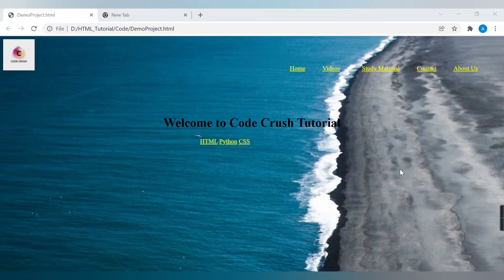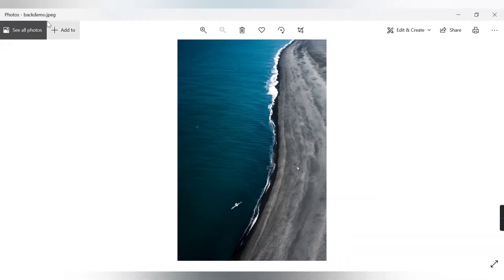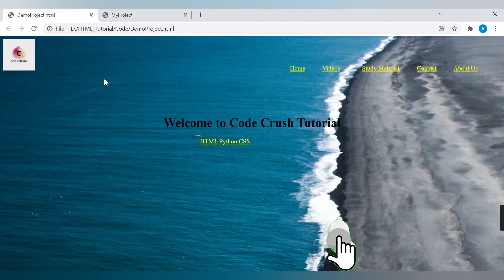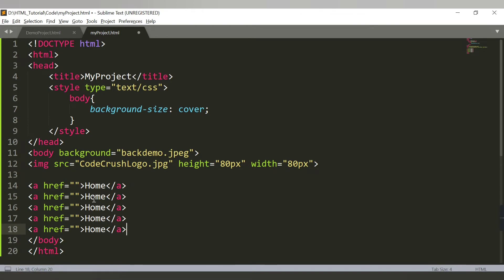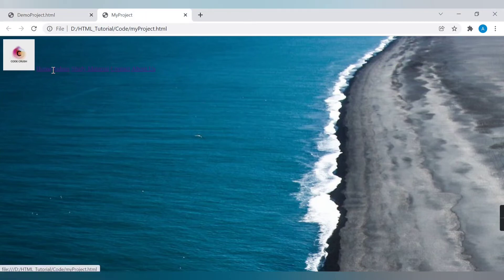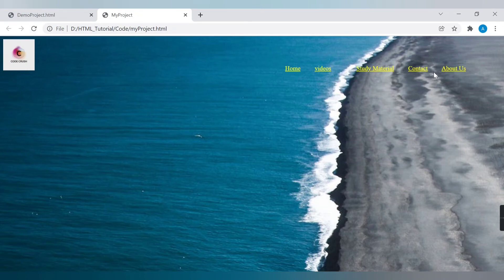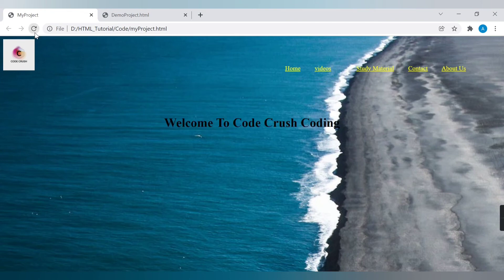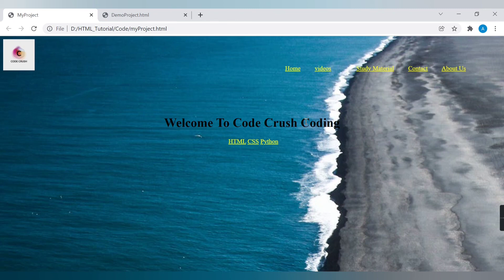How to make a Website | Simple Webpage using HTML only (no CSS used) | HTML Tutorial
HTML Course Introduction || HTML

For Beginners :
Learn HTML programming right from the fundamentals in a fun and easy way. If you are a beginner and want to learn HTML, then this entire video series is exactly for you. In this complete HTML for beginners series we will learn -
1. The core Basics & Fundamentals of HTML
2. Syntax & Features of HTML
3. Live HTML coding and Examples
4. Tags and Attributes

Your Queries -
how to create website in html
how to create webpage in html
html tutorial for beginners
simple webpage using html